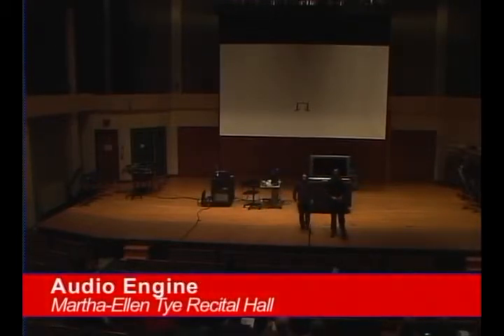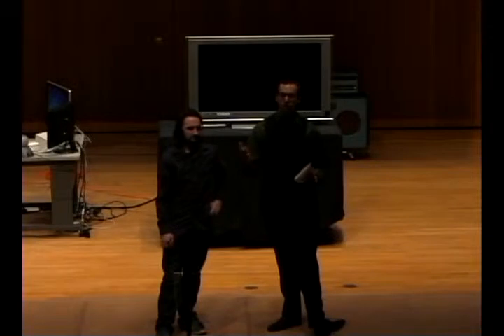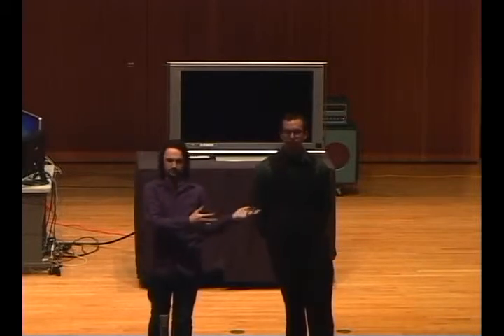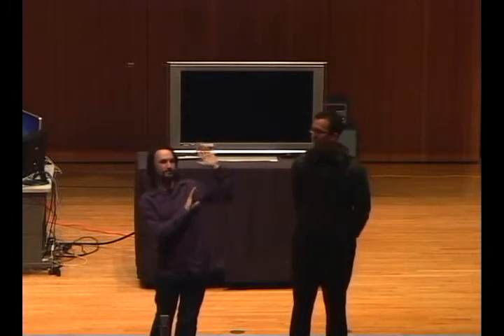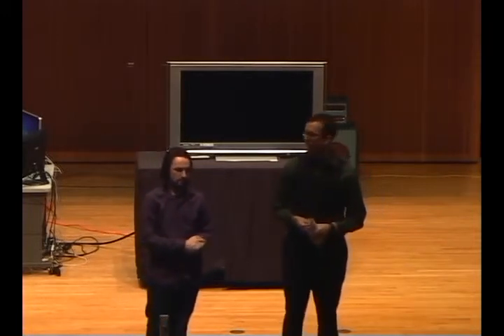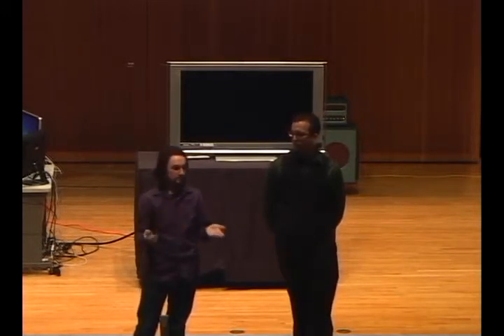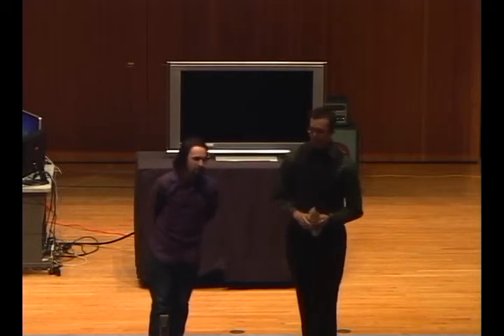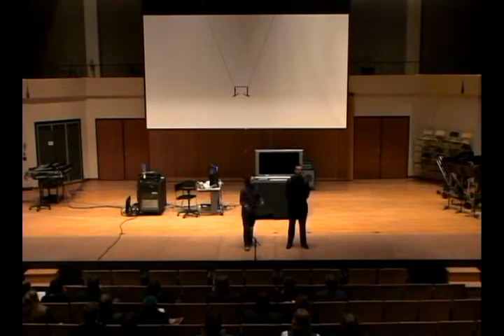AudioEngine - Pre-Concert Lecture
The talk given before AudioEngine, an electronic music recital held at Iowa State University on December 14th, 2013. In this talk, Darren and Curtis discuss what styles of music will be performed in the concert and provide insight on how to listen to many of the pieces, which are presumed to be new musical experiences for most audience members.